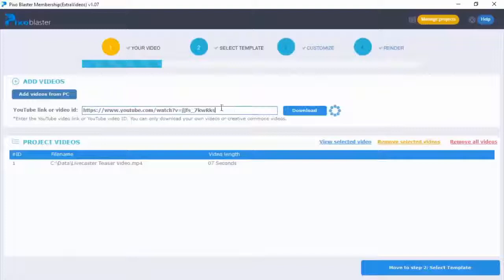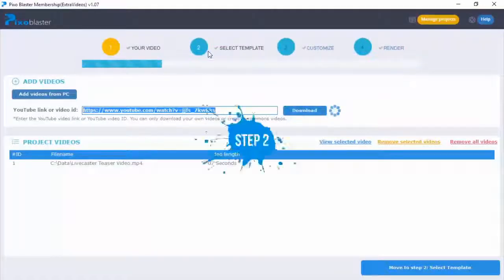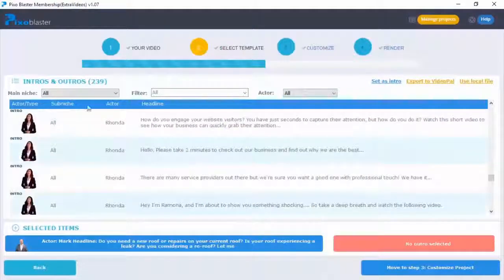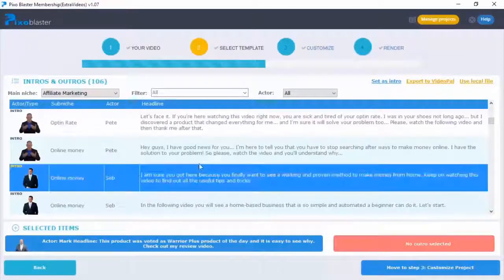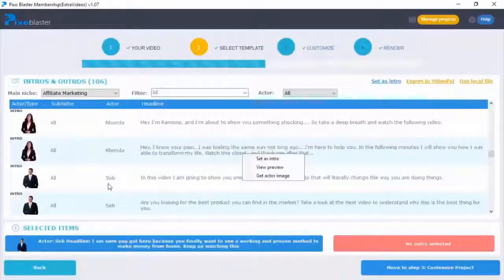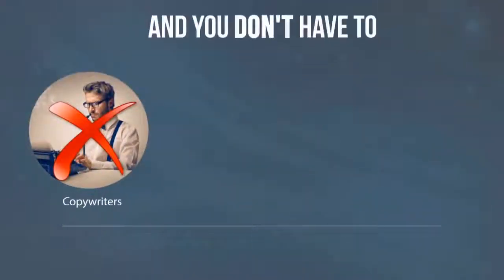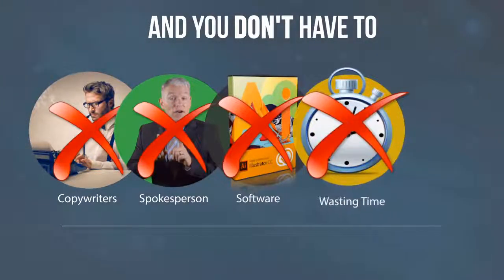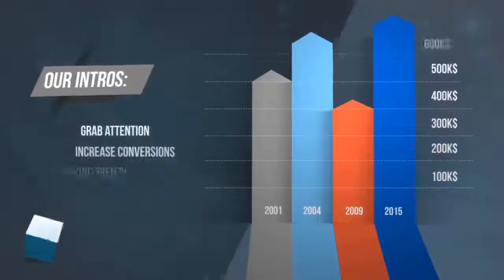1-click Video Spokesperson Creator Software - Pixo Blaster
With only a few clicks you can :

– Choose from over 100 professional spokespeople videos across 40+ niches
– Insert any image behind any spokesperson to make it unique to that product
– Insert any video or slideshow in the middle of the video
– And have a finished HD commercial literally in a matter of seconds!